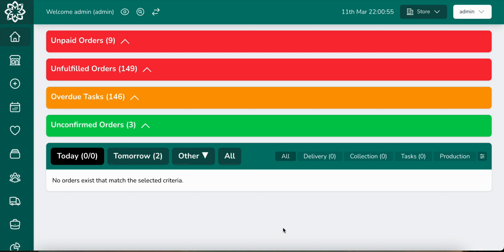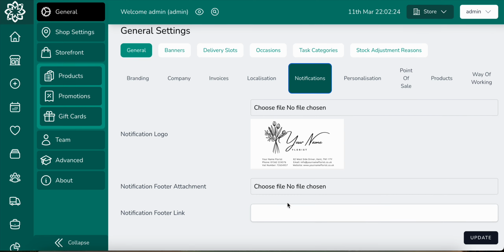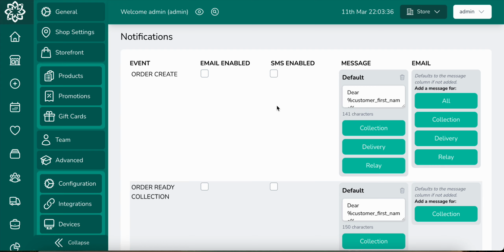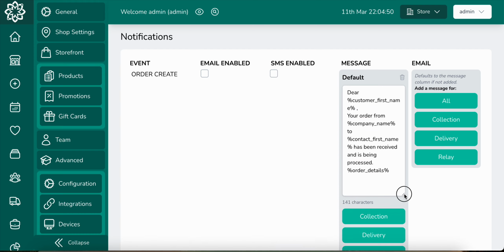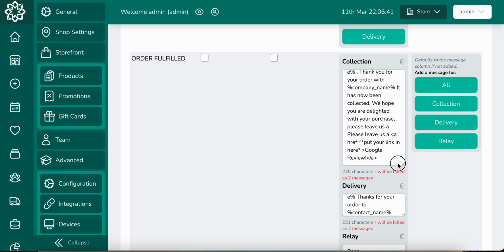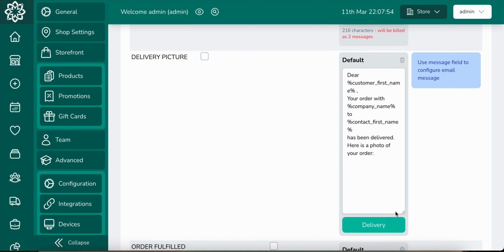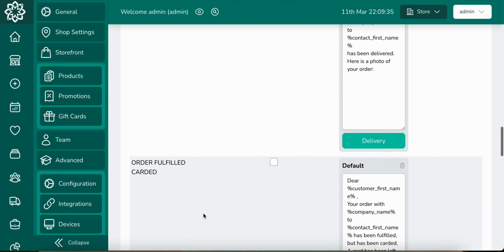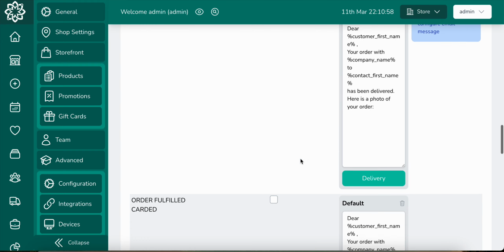Digital Florists: Getting Started - Notifications